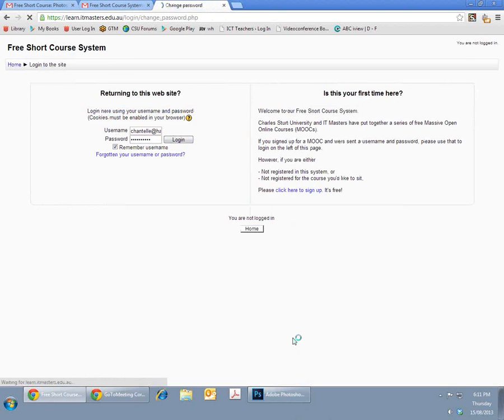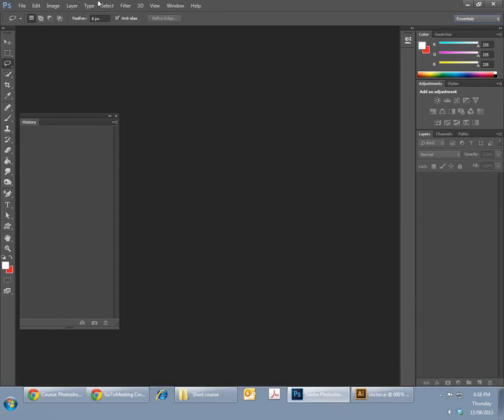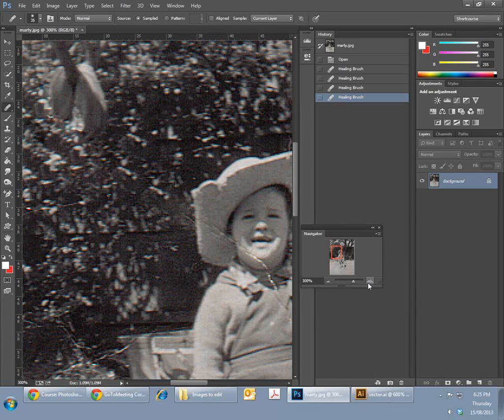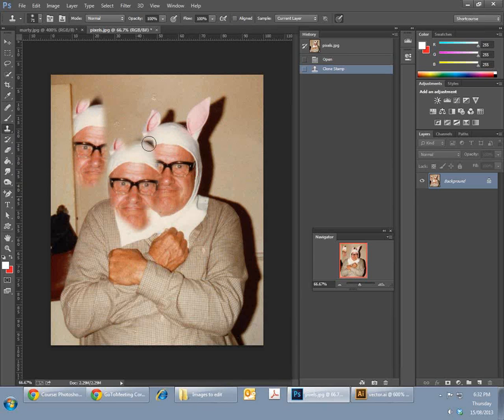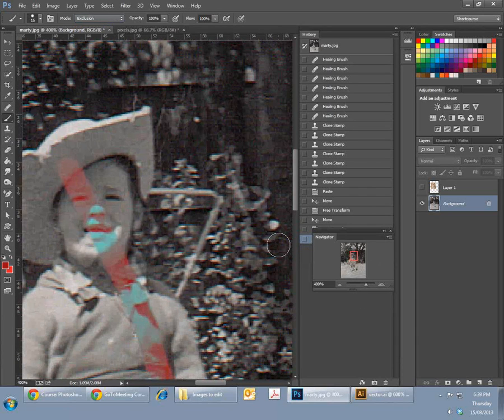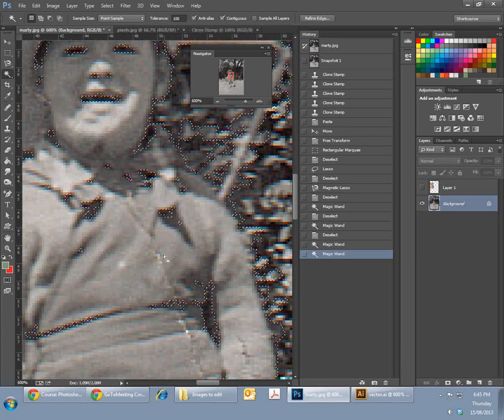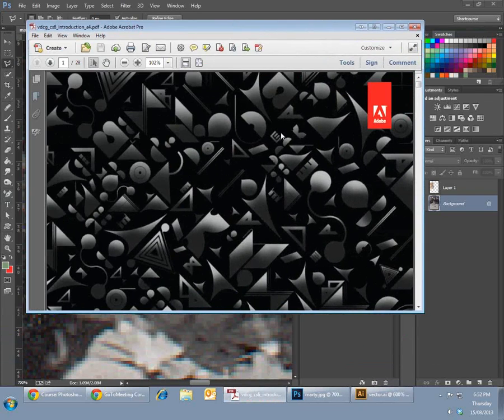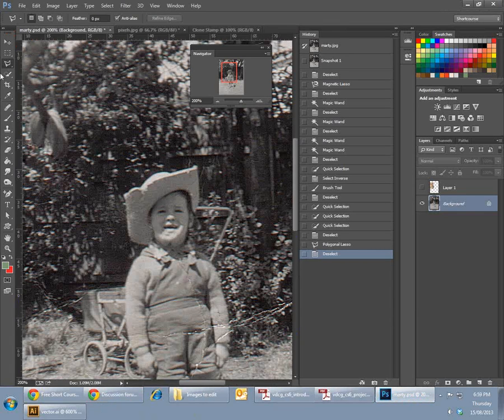Lecture 1: Free Short Course: Photoshop in the Classroom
Lecture 1 content:

- The Adobe Digital Curriculum
- Exploring new ideas, strategies and specific tools for integrating print production and graphic design activities into the curriculum.

Presented by Chantelle Hale